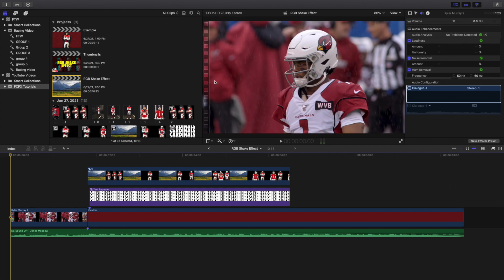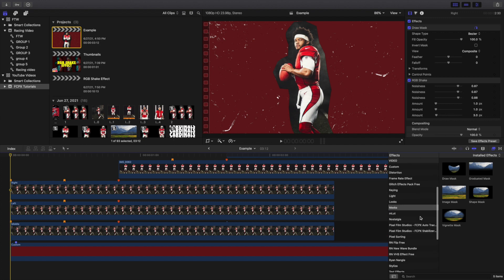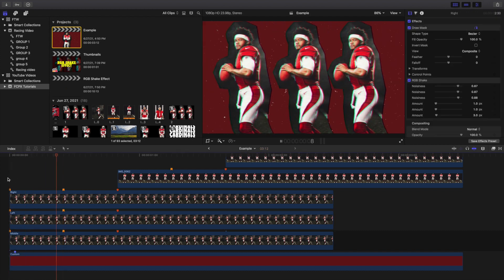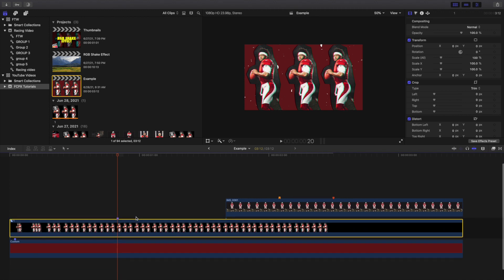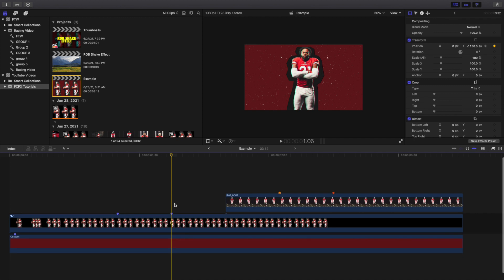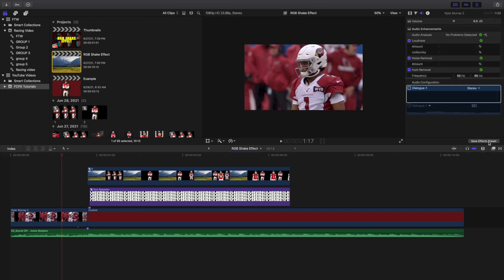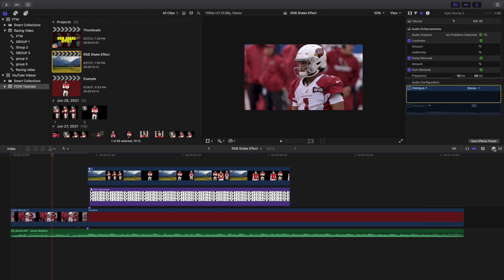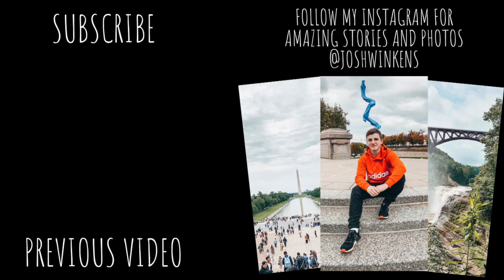Final Cut Pro X RGB Shake Effect Tutorial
In this tutorial, I will break down how to create a RGB Shake Effect in Final Cut Pro X.